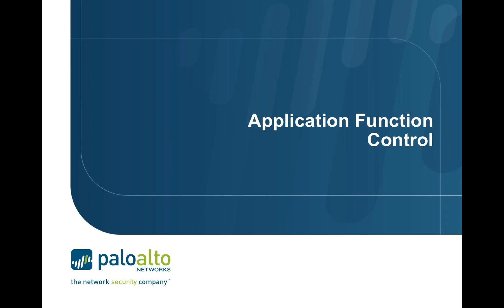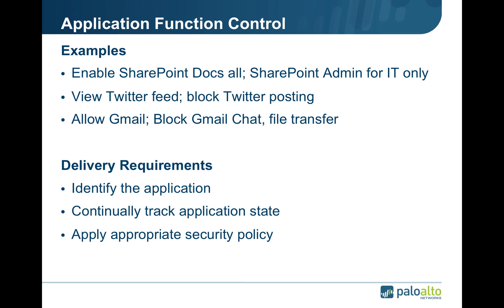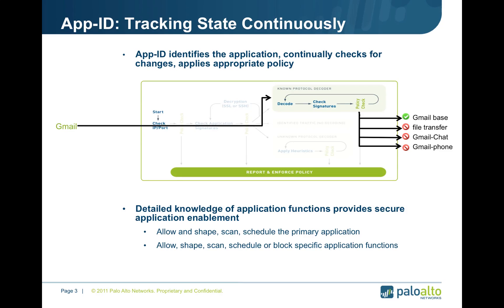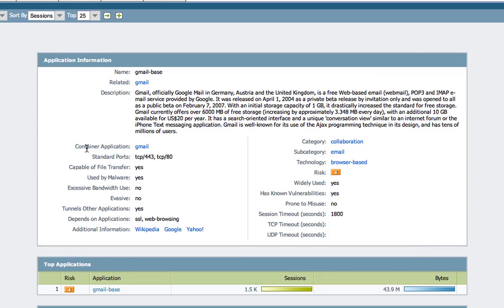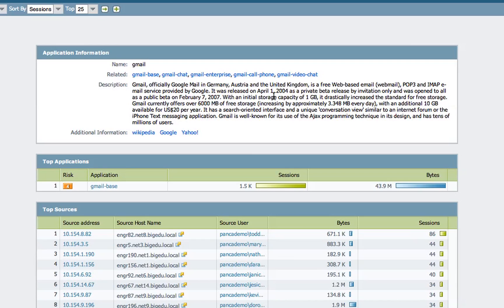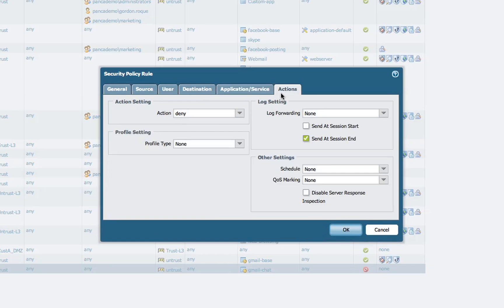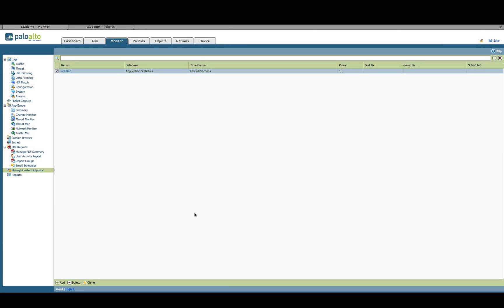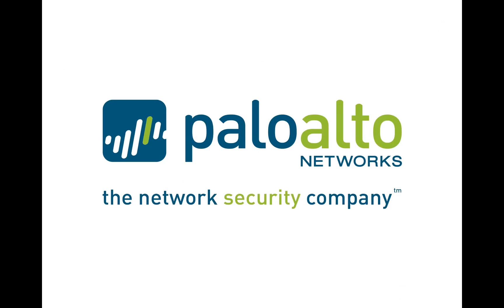Function Control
A quick discussion on why application function control is critical to enabling application followed by a demonstration of how Palo Alto Networks can control functions.